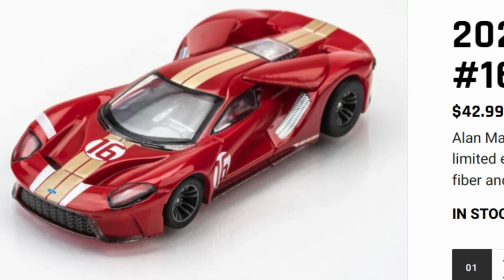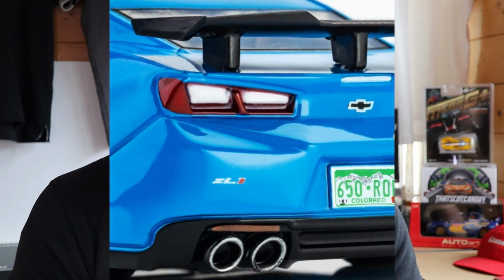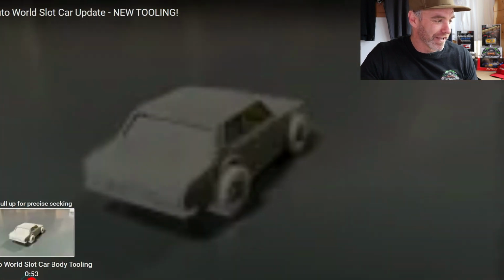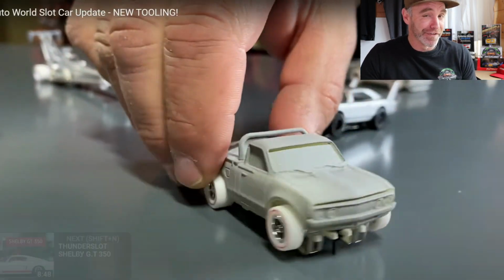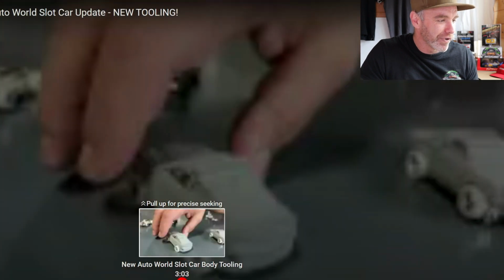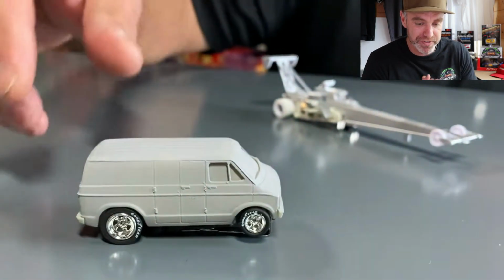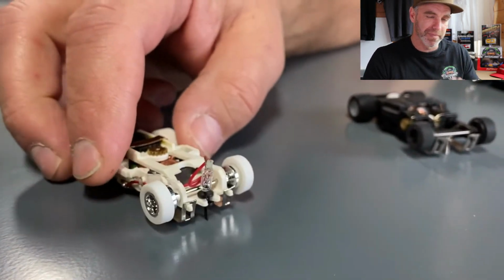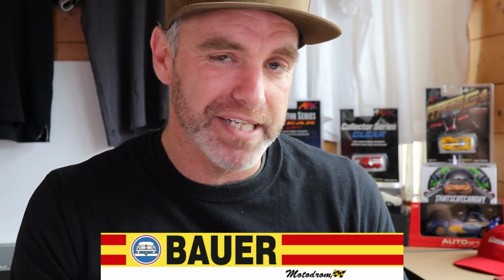Some Monday HO SLOT CAR NEWS, AFX, AUTOWORLD AND BAUER ORIGINALS 20/2/23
please check out AFX webpage for further details on products you might like.

Also check out Round2 YouTube channel and here is a link to the original footage

nd finally Bauer originals Facebook page...some incredible stuff to be found